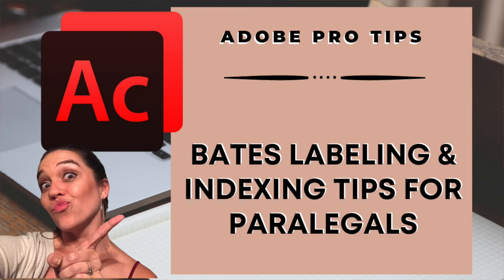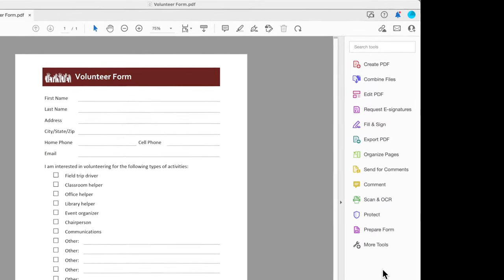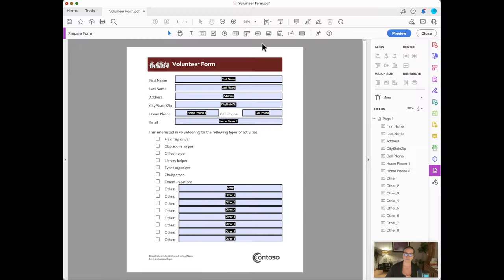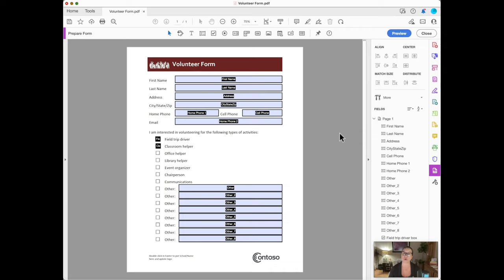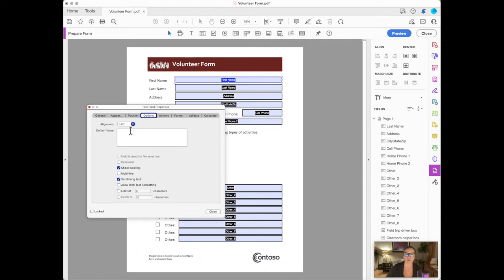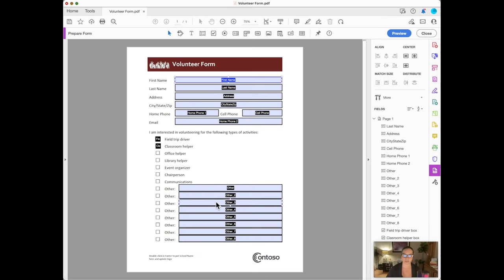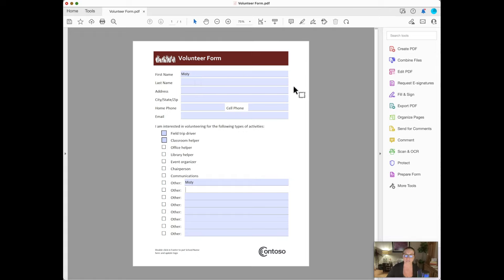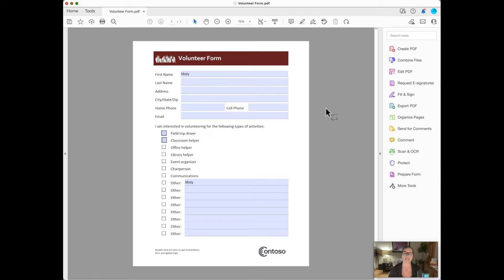Create Fillable PDF Forms in Adobe Pro // Easy How To Guide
This video is an easy "how to" guide to creating fillable PDF forms in Adobe Acrobat Pro. Need training for your office?

Book some time with me for a Paralegal discovery call or coaching session

On-Demand Courses and Masterclass:
Civil Litigation Paralegal Course (formerly a workshop and now offered on-demand)

Social Media Communities: Please note you MUST answer the membership questions and agree to the terms. Otherwise, your request will be denied.

Microsoft 365 For Law (Masterclass students only - enrollment link above)